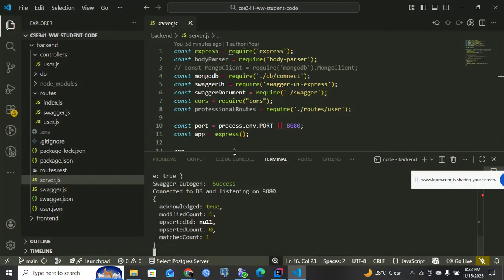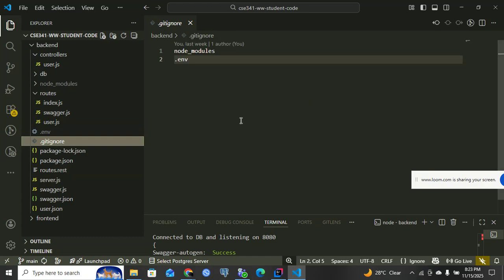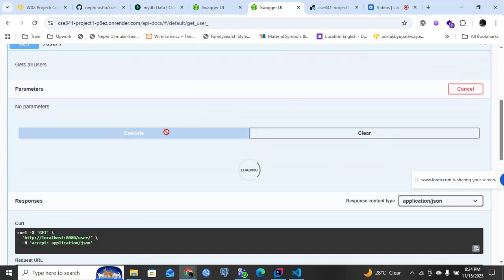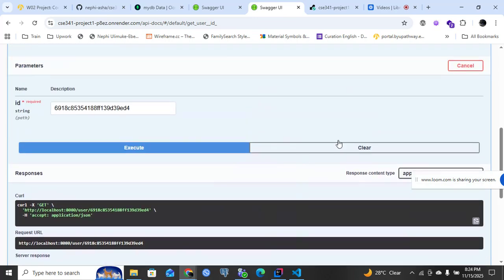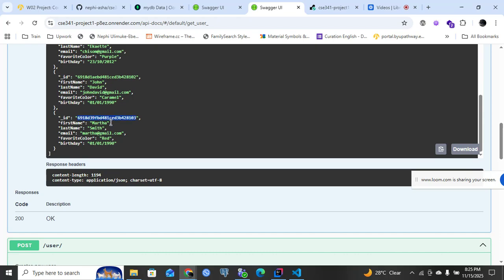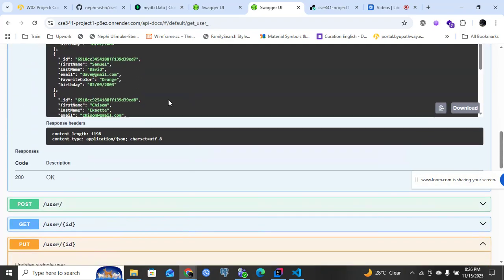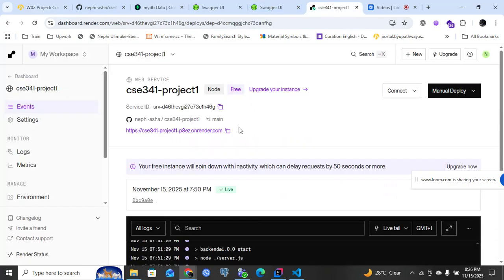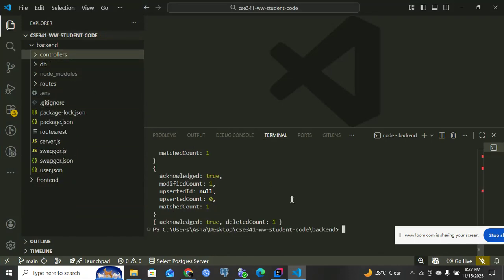W02 Project: Contacts Part 2